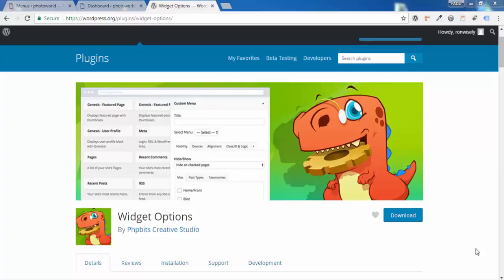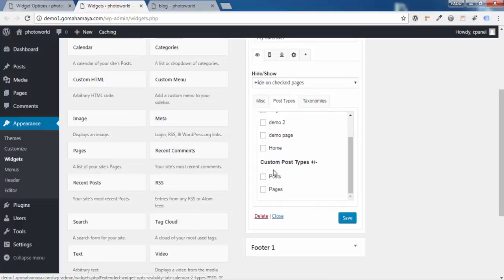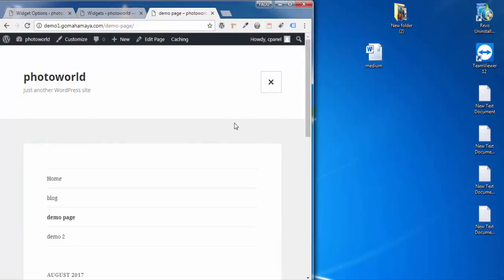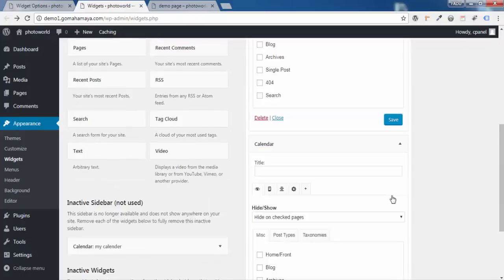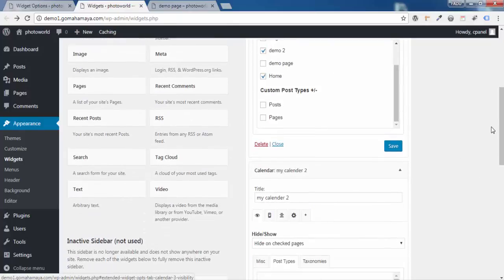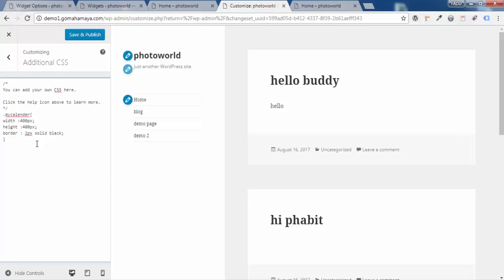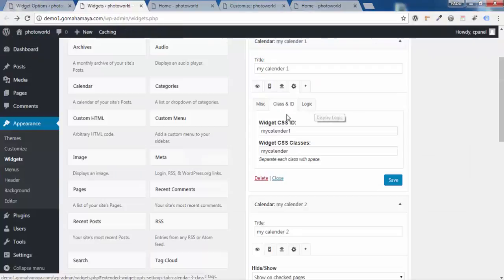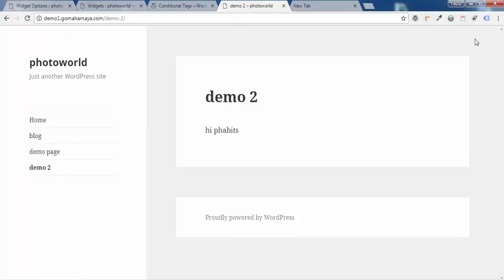Widget Options WordPress Plugin Setting 2018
Learn Widget Options WordPress Plugin Setting Complete setup and configuration tutorial 2018 . . Ultimate control over sidebar and widget option . You can call it All-in-One WordPress Widget Control plugin.

High Performance Hosting must try